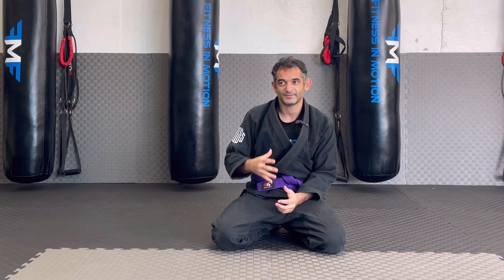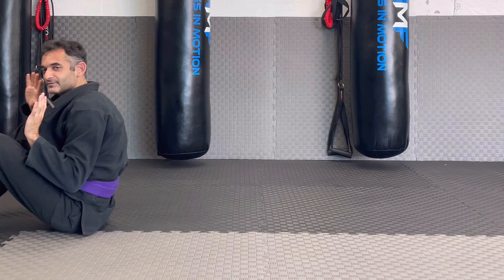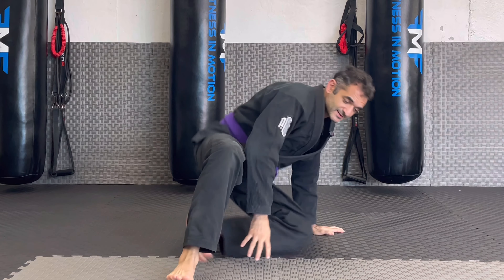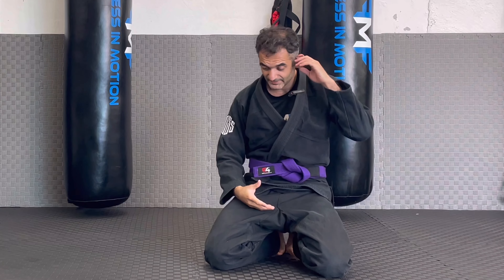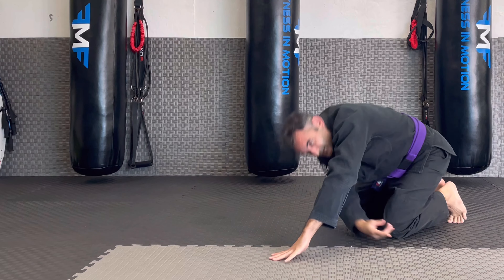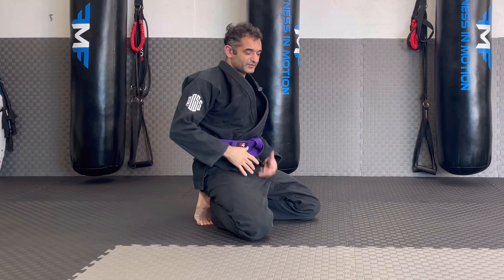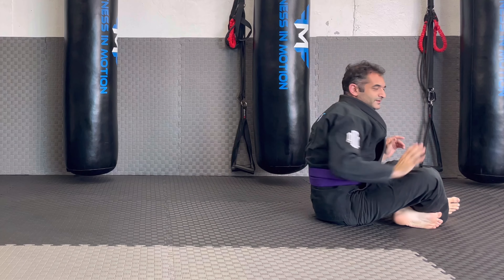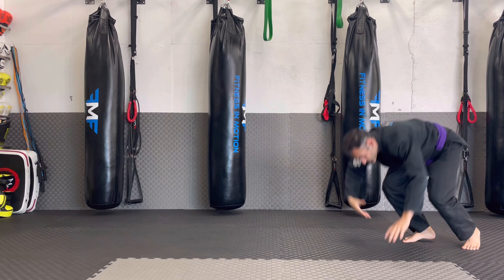How to do a forward roll ?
Working with both kids and adults in training Jiu Jitsu as well as basic mobility we found that many find it hard to grasp the principle of a forward roll...

First thing about a forward roll - is to overcome the fear of it .
When that is done - simply follow a step by step approach and practice :)

As we have released our new course : ' Basic Brazilian Jiu Jitsu for kids '

Here is one of the training videos - covering how to learn and practice forward rolls.